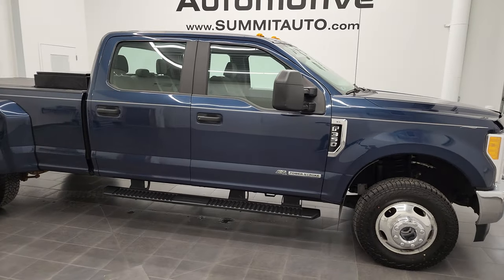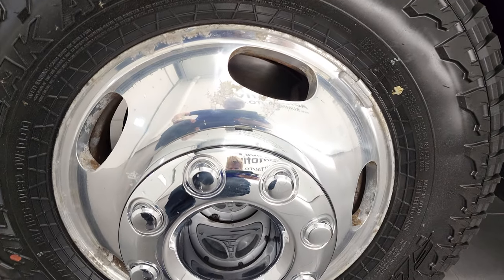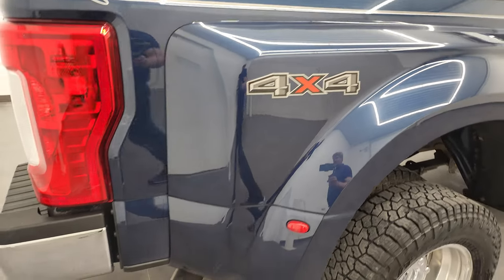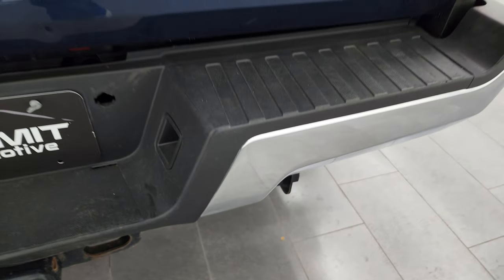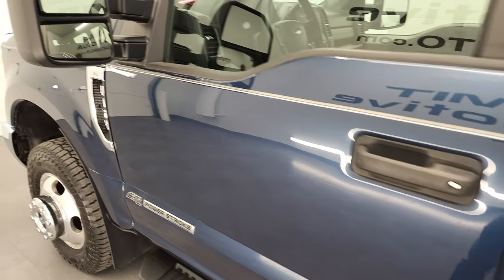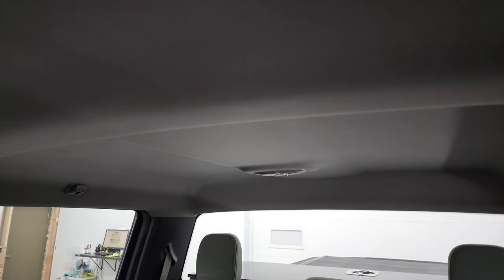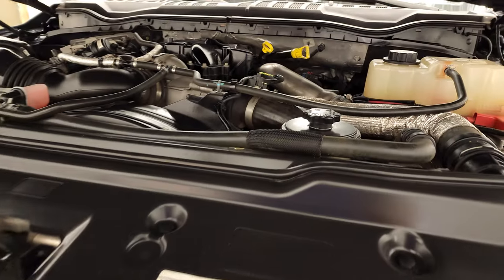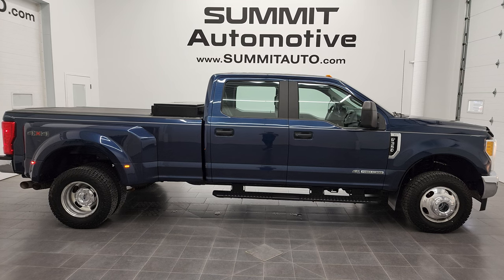2017 FORD F350 XL CREW LONGBOX DUALLIE POWERSTROKE DIESEL BLUE JEANS 4K WALKAROUND 12612Z SOLD!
This 2017 FORD F350 XL CREW LONGBOX 1 TON POWERSTROKE DIESEL IN BLUE JEANS METALLIC FOR SALE IN FOND DU LAC OSHKOSH WISCONSIN 54935 is the vehicle we did walk around review of today.

Thank you for checking out this video of this 2017 FORD F350 XL CREW LONGBOX 1 TON POWERSTROKE DIESEL IN BLUE JEANS METALLIC FOR SALE IN FOND DU LAC OSHKOSH WISCONSIN 54935

STOCK: 12612Z
PRICE: $60,991
MILES: 40,303
MAKE: FORD
MODEL: F350
VIN: 1FT8W3DTXHEB27408
LOCATION: FOND DU LAC OSHKOSH WISCONSIN, 54937 TRUCKS ON 41

CLEAN TITLE HISTORY! CLEAN CARFAX! 6.7 Liter V8 Powerstroke 2nd Generation Turbo Diesel Engine, 440 Horsepower, Full Four Door Crew Cab, Long Box 8 Foot Longbox, Dual Rear Wheel Dually DRW, XL Package, 6 Speed Automatic Transmission with Optional Manual Tap Shift, 4x4 Floor Shifter Four Wheel Drive 4WD, Gray Cloth Seats, 40/20/40 Split Front Bench Seating with Center Seat Hidden Storage Compartment, Soft Roll Up Tonneau Cover, Full Towing Package with Receiver Trailer Hitch, Wiring and Transmission Cooler Tow Package, Camper Package with Anti-Sway Bars, Gooseneck Hitch Gooseneck, Factory Brake Controller, Factory Exhaust Brake, Telescopic Tow Mirrors, Advancetrac with Roll Stability Control Traction Control, 4.10 Gears with Limited Slip Differential, Falken Wildpeak A/T LT245/75 R17 Tires, Polished Aluminum Rims Premium Wheels, Four Wheel Disc Brakes, Factory Running Boards, Line-x Spray-in Bedliner, Bedrail Covers, Clearance Lights, AM / FM Radio Tuner, CD Player, Auxiliary MP3 Jack Portable Audio Connection, Adjustable Height Seatbelts, Driver and Passenger Front Air Bags, L.A.T.C.H. Child Safety System, Side Curtain Air Bags SRS Safety Restraint System, Rubber Floors, Air Conditioning AC, Cruise Control, Power Locks, Power Windows, Automatic Headlights Autolamp, Tilt/Telescope Steering Wheel, Blue Jeans Metallic, CLEAN AUTOCHECK! Very very clean inside and out! This is one of the sharpest 2017 Ford F350 crewcab longbox 1 ton trucks on our lot! Make your move before this super clean 4wd is gone!

STOCK: 12612Z
PRICE: $60,991
MILES: 40,303
MAKE: FORD
MODEL: F350
VIN: 1FT8W3DTXHEB27408